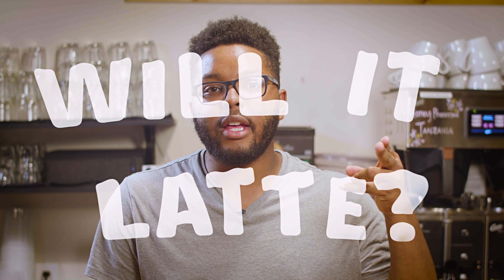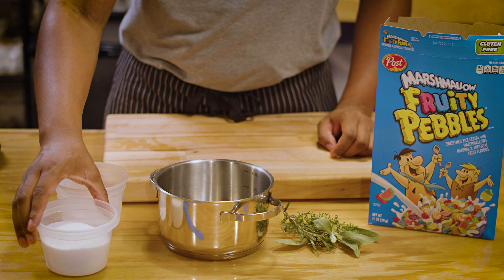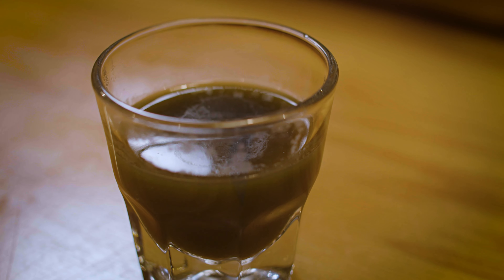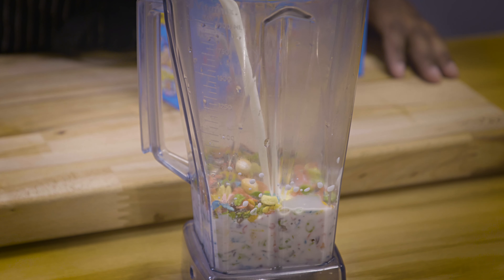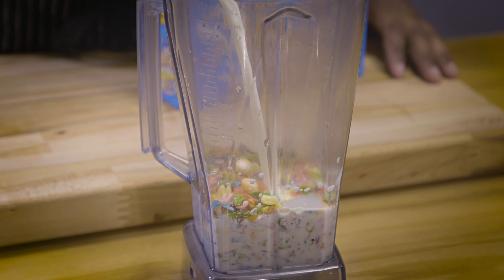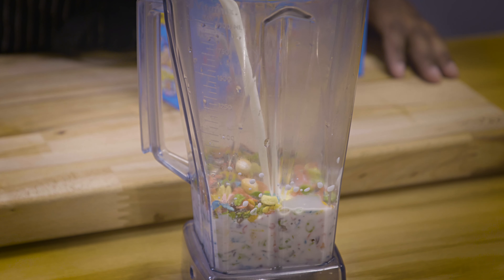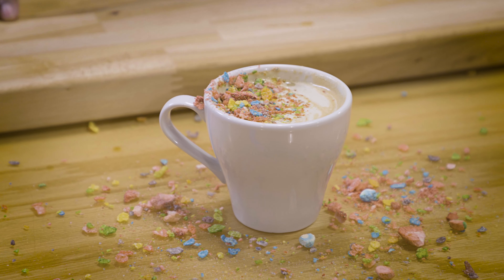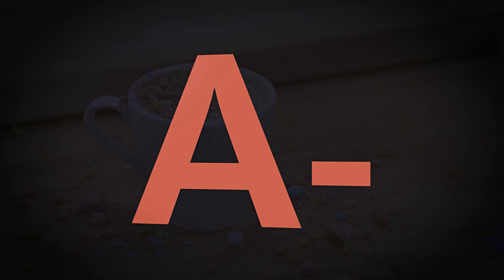SUPER CEREAL LATTE || Cafe With Q || Will It Latte?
Cereal Milk lattes have become mainstream now. But this week on Cafe With Q, we make a Super Cereal version, and give it a grade!

Let me know what you think of this new format, and let me know if there is a different ingredient you want to see used!

Likes and Subscribes Appreciated!!